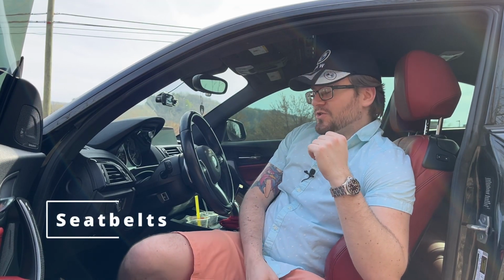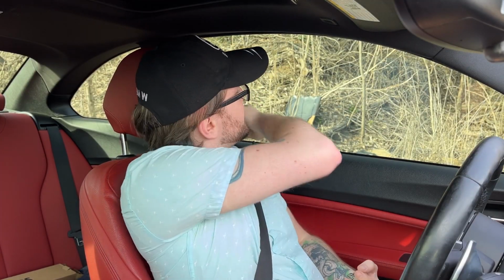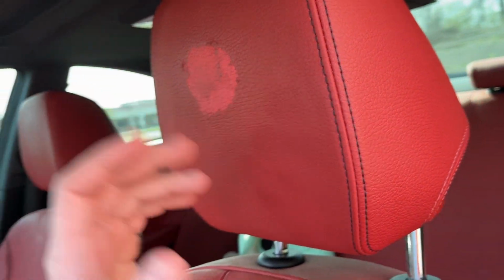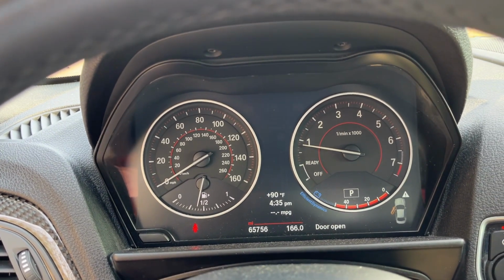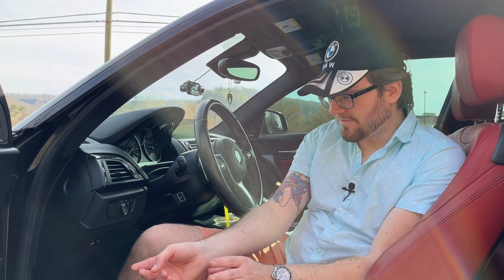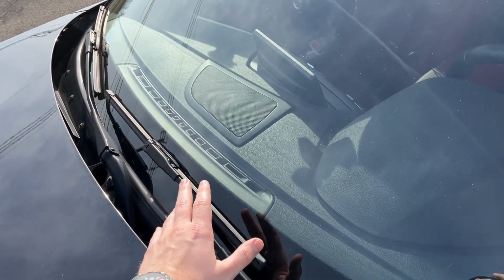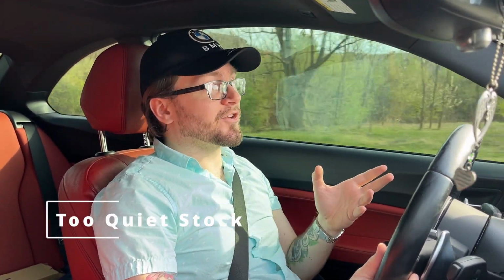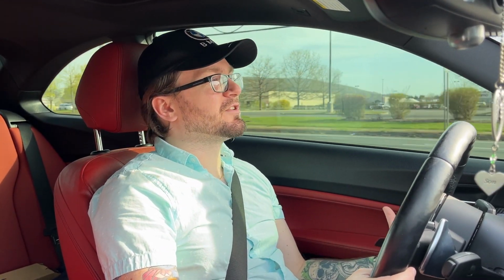5 Issues I CAN'T STAND About My BMW M240i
These are 5 things that I hate about my 2017 BMW M240i. For the most part the car is fantastic, but here are 5 things that are just horrible, and I wish could be fixed on the car!

►Timestamps:
0:00 Introduction
0:26 - First issue
2:00 - Second issue
4:25 - Third issue
6:16 - Fourth issue
8:15 - Fifth issue
10:38 - Wrap-up & Outro

GoPro Hero 10
GoPro Media Mod
Comica External Microphone
Mounts & Accessories
Artman Battery Charger
SanDisk SD Cards
SD Card Carrier
Phone Stand
PoP Voice Lavalier Microphone

NEXTBASE 522GW Dashcam
NEXTBASE Dashcam Hardwire Kit
NEXTBASE Rearview Attachment